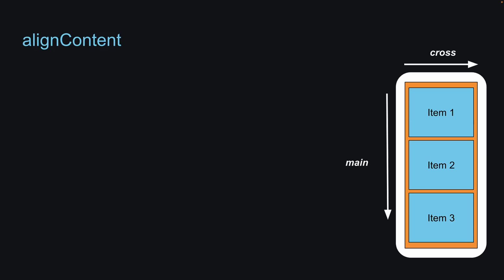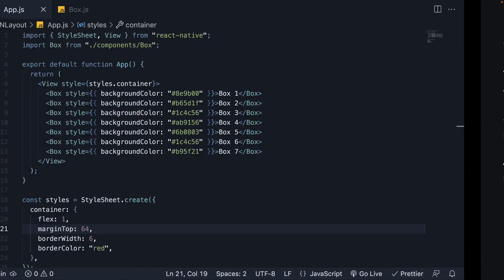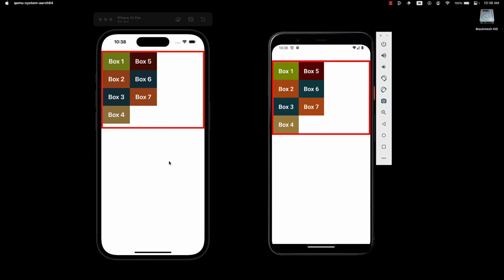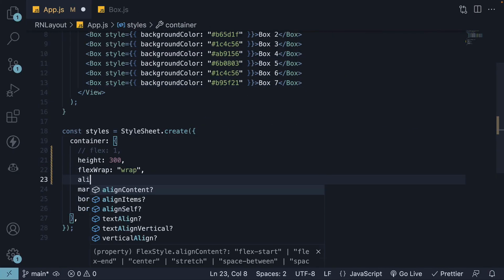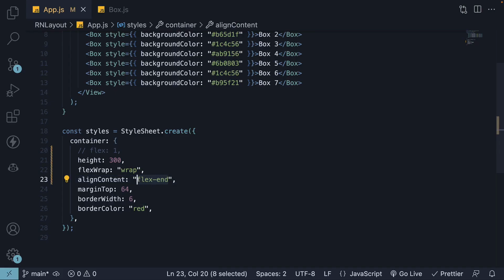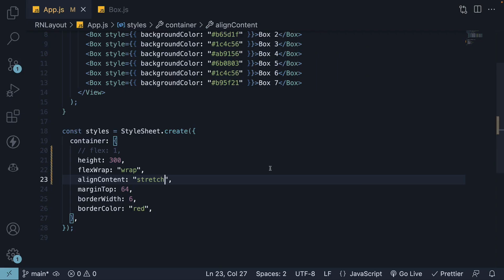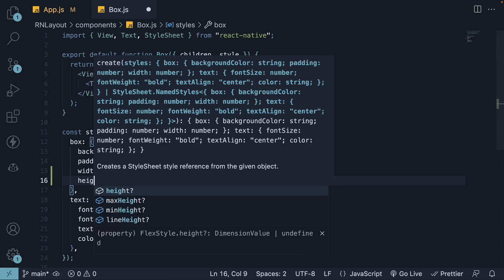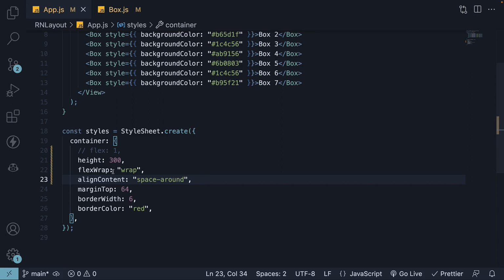React Native Tutorial - 33 - Align Content